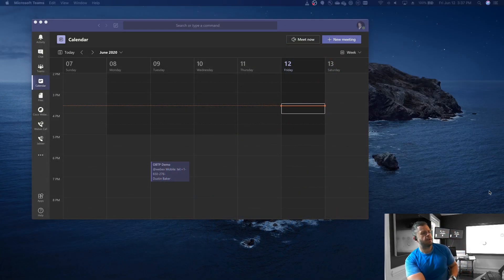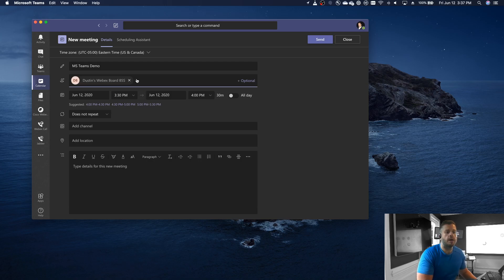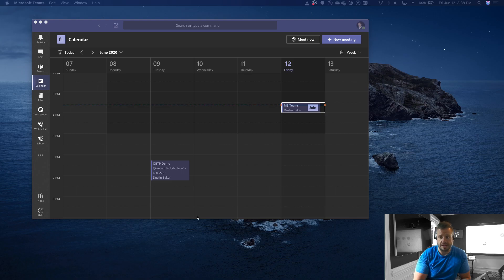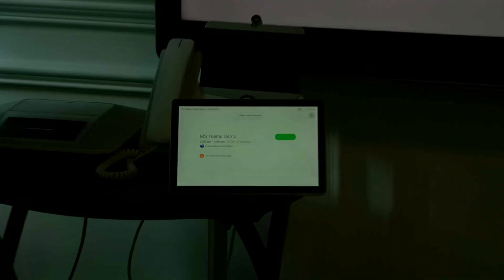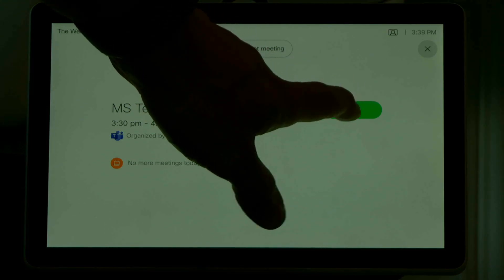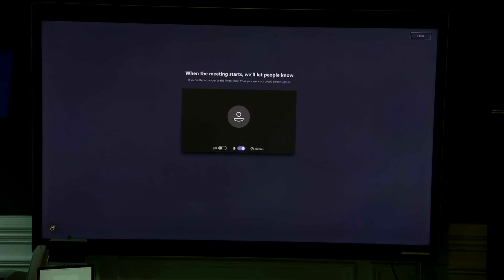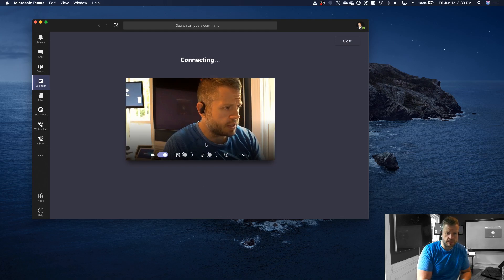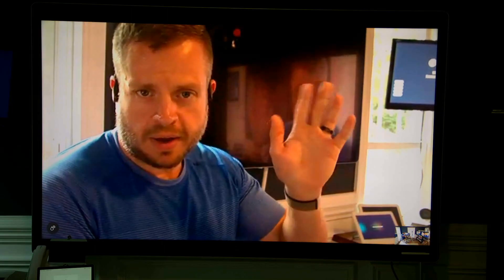The Webex Edge - MS Teams Meeting OBTP with WebRTC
On this episode of The Webex Edge we are showing how simple and easy it is to join a Microsoft Teams meeting on a Webex Device using OBTP and WebRTC.